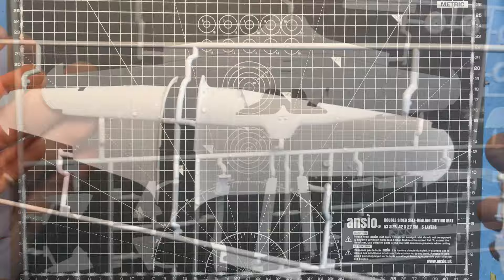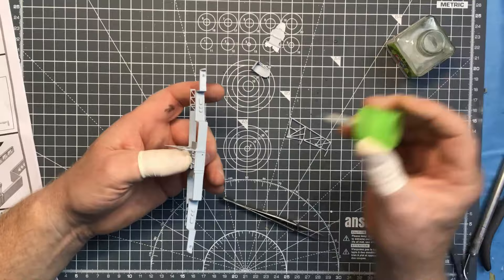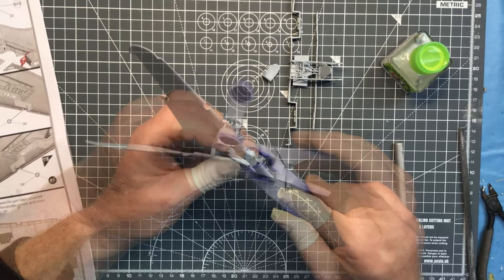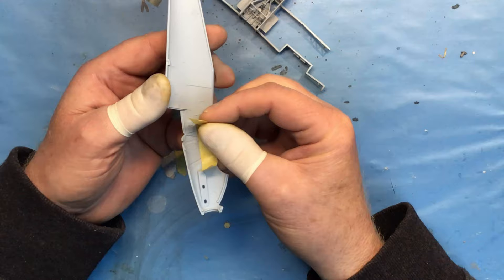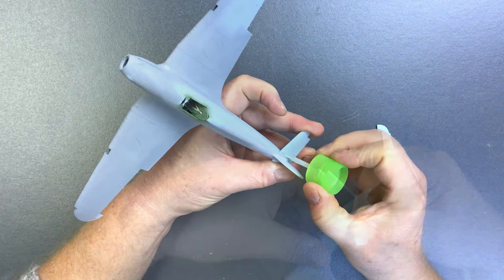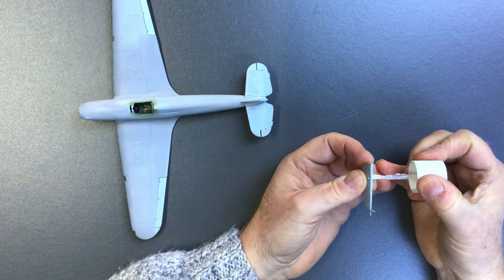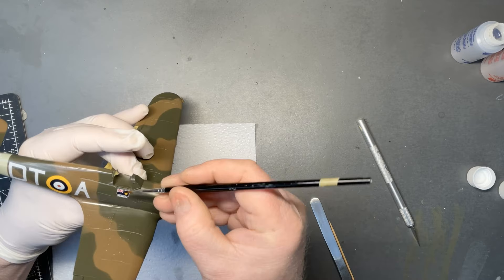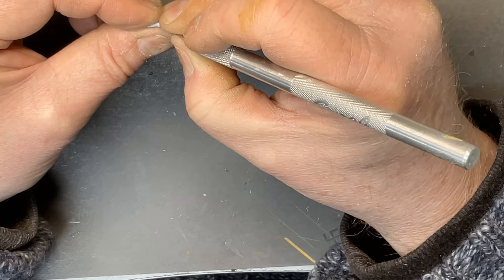Aircraft of the Aces series 2: Hurricane Mk1 Stanford Tuck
In the second of a new series we finish the Airfix 1/48 Hurricane in the markings of Squadron leader R R Stanford Tuck.